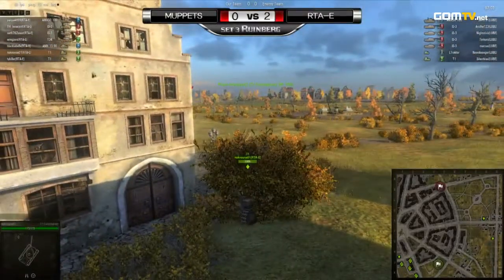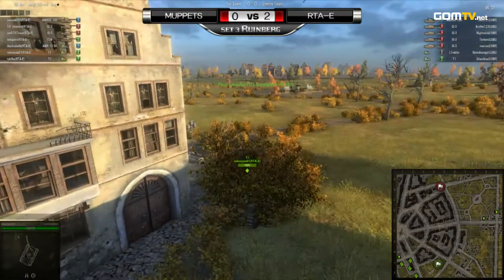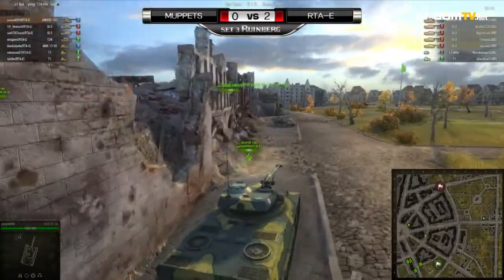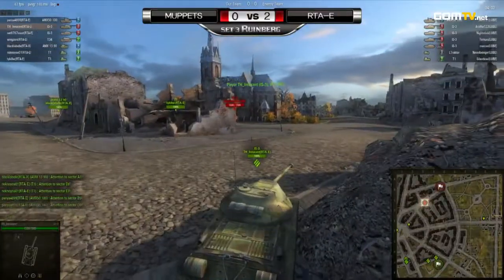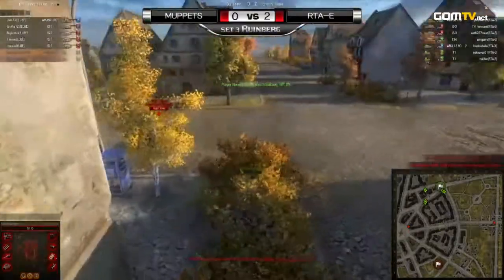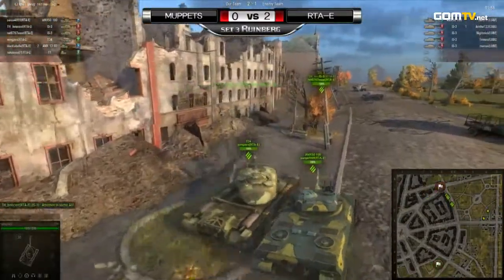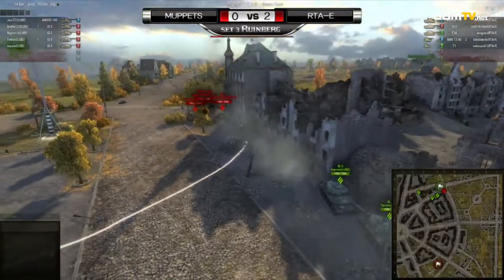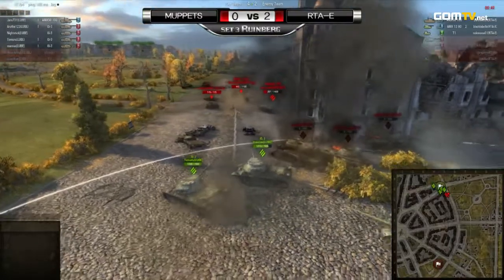Ro32 Match 3 [MUPPETS vs RTA-E] 3rd set